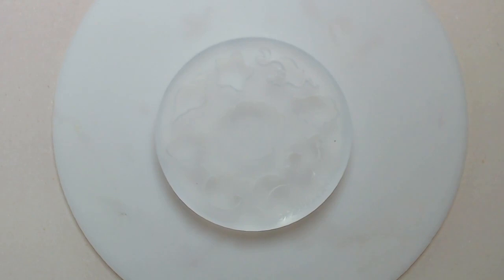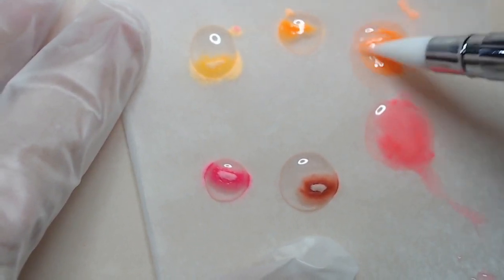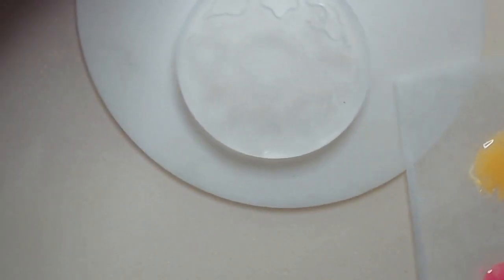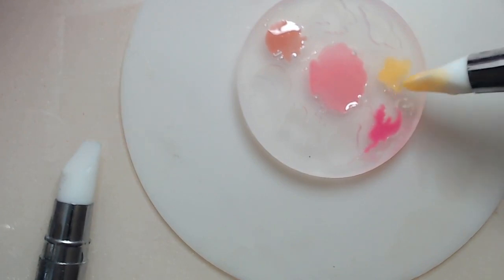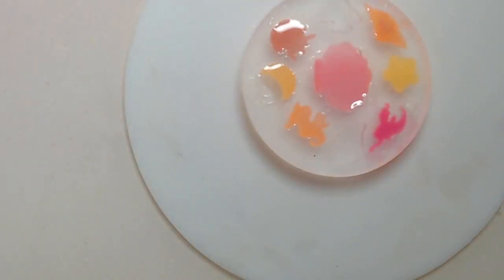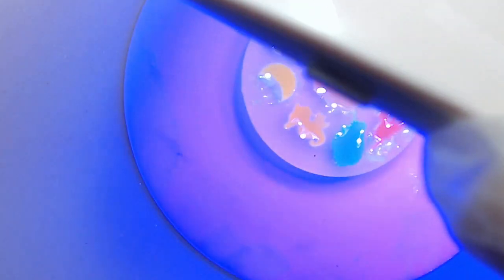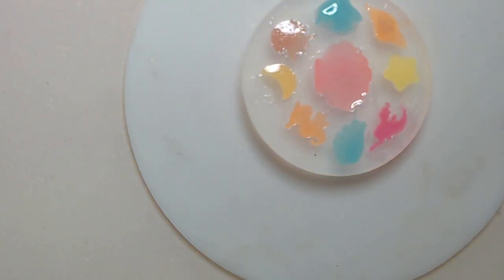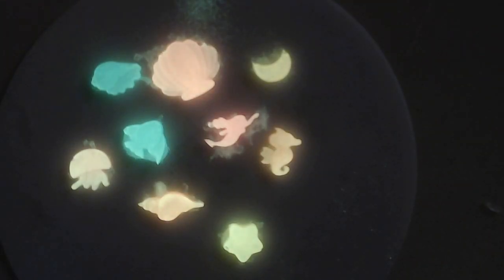#0025 - Short WIP 'n' Chat - Diamond in the Rough